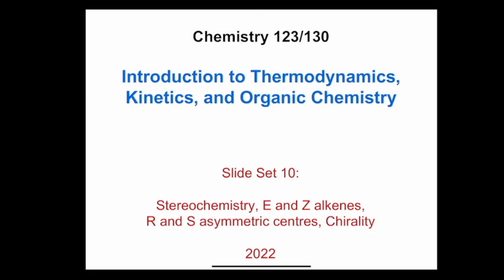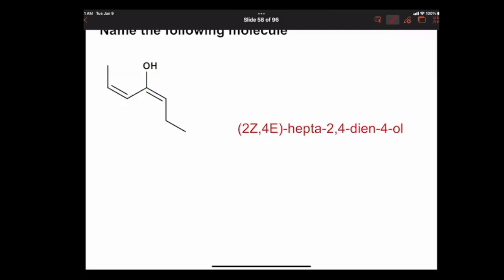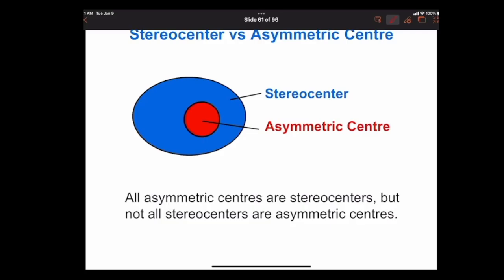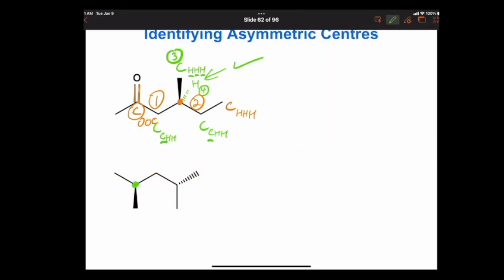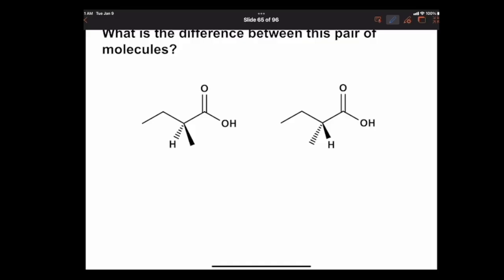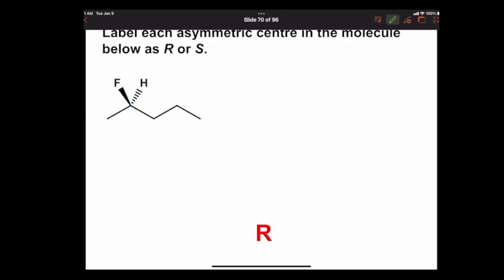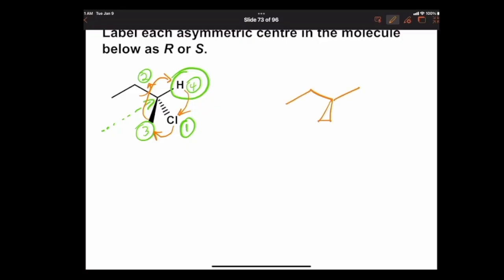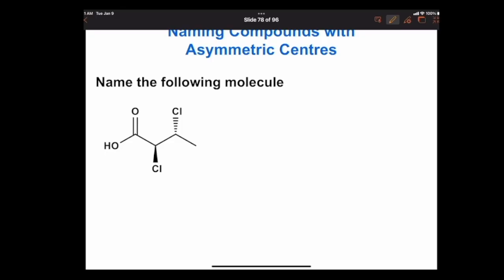Chem 123 Lecture 30 2022